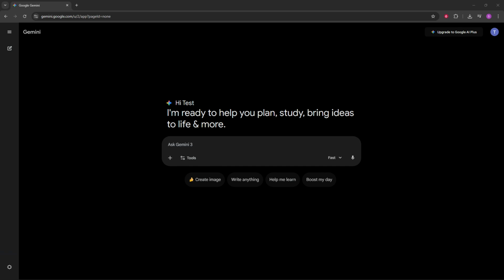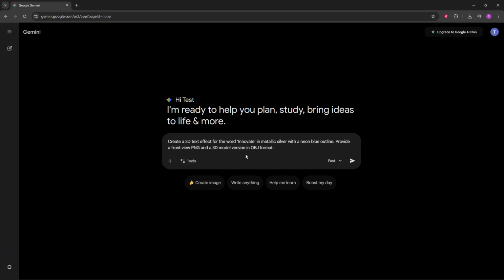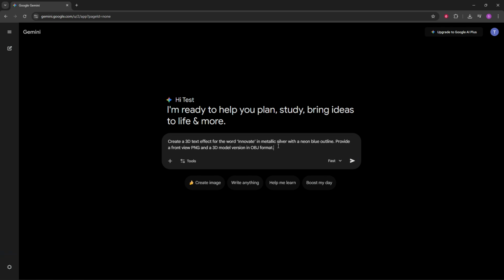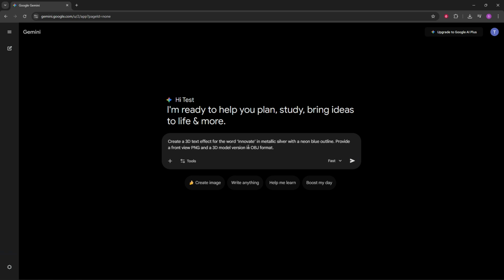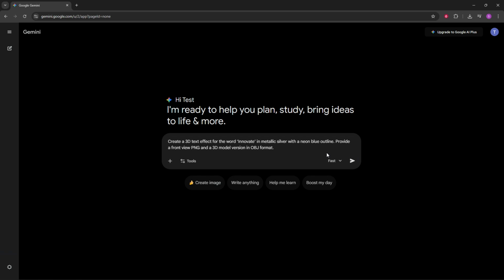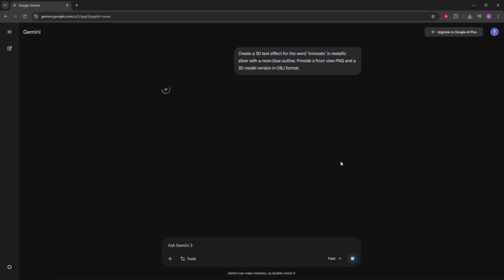How To Create 3D Text Effects In Google Gemini (Working 2026)